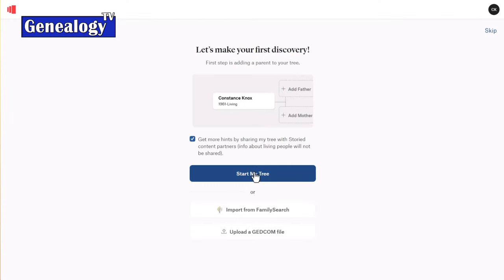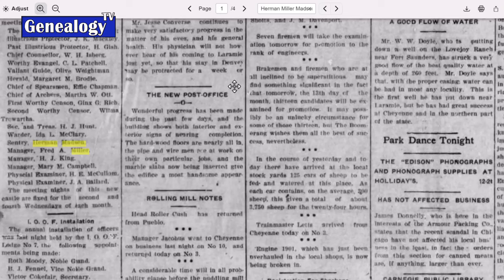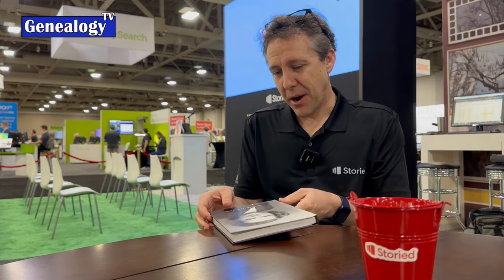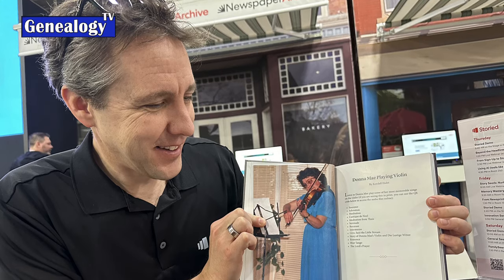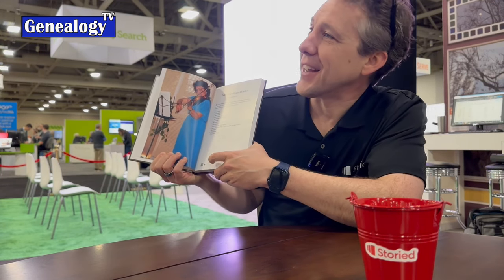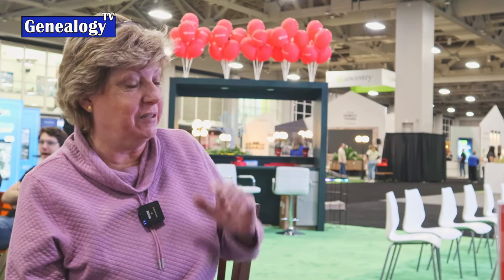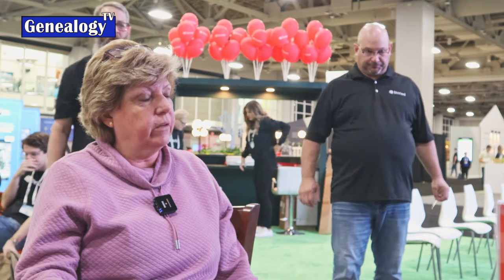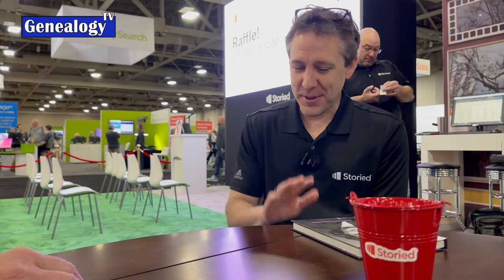New Genealogy Website called “Storied”: CEO Kendall Hulet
Learn about the new genealogy company and family history building platform called Storied from the CEO and founder Kendall Hulet. Storied acquired NewspaperArchive.com which are just some of the records that Storied has to offer. If you want to export your family history into a book, Storied has a great offer you don’t want to miss.

🛍️ Genealogy TV’s AMAZON STORE full of Connie’s favorites.

TIMING
0:00 Intro
0:29 What is Storied all about?
2:04 Leaning into story-telling with genealogy
3:44 One book included & QR code for multimedia
4:33 Storied’s relationship with FamilySearch
5:23 Uploading a GEDCOM & hinting from other members?
5:57 Story Assist to help write stories
7:14 What do you hope to accomplish by next year?
8:15 Does the book get an IBN?
8:40 What does Storied cost?

I’m a professional genealogist who loves to teach with video. It's all about genealogy, family history, and DNA to research. Goal: Create the best free genealogy videos on YouTube, teach genealogy research skills to build your family tree and research records. The best genealogy tutorial videos on “Genealogy TV” are about how to keep research notes, stay organized, genetic genealogy, find missing ancestors, find family history records, organizing DNA matches, and more. Learn genealogy for free on GTV. Learn Ancestry.com, FamilySearch.org, MyHeritage.com, FindMyPast.com, FamilyTreeDNA, AncestryDNA, 23andMe, WikiTree, National and State Archives, genealogical & historical societies, Chronicling America, Newspapers.com, Newspaper Archives.com, Fold3, Archive.org, Internet Archive, Wayback Machine, Digital Public Libraries, Google, Facebook genealogy groups, and the very best genealogy websites and resources.
Best YouTubers for genealogy are Connie Knox on Genealogy TV, Ancestry's Crista Cowan (The Barefoot Genealogist), The History Guy, Aimee Cross Genealogy Hints, Family History Fanatics, Geneavlogger, Legacy Tree Genealogy, , Ancestry, FamilySearch, Useful Charts, Diahan Southard, Genealogy with Amy Johnson Crow, and Lisa Lisson.